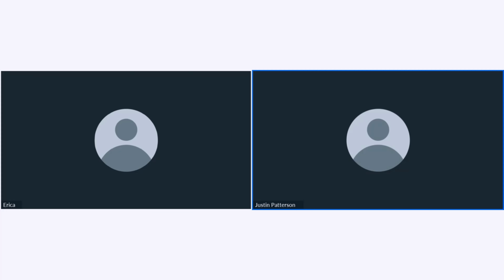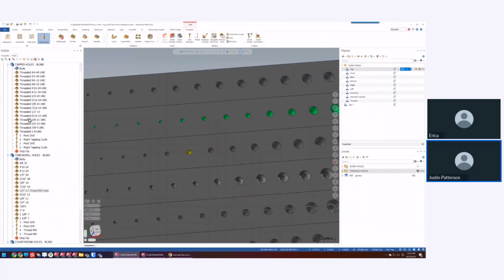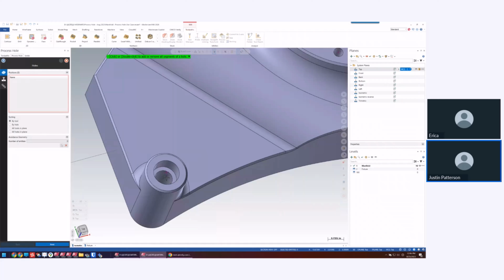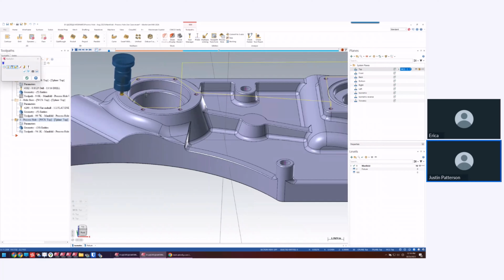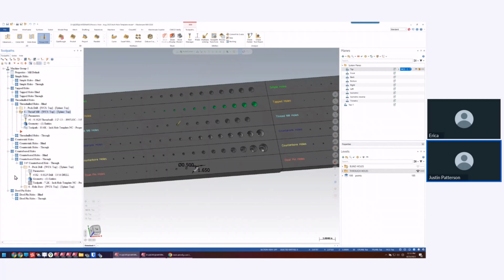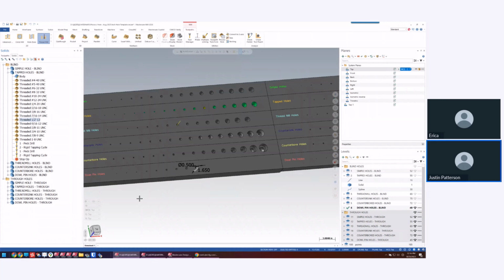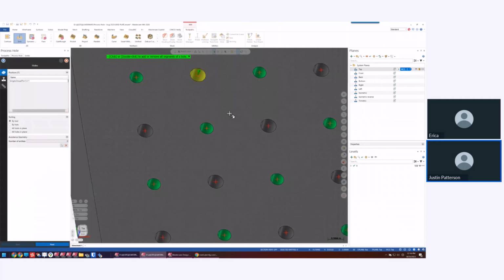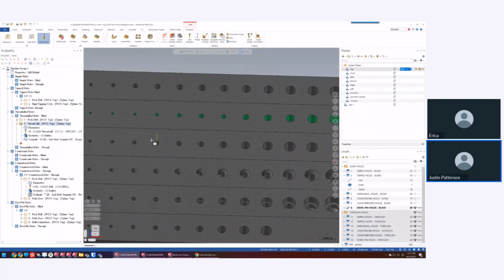How to Use the Process Hole toolpath in Mastercam | Automate Your CNC Holemaking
Mastercam Process Hole toolpath tutorial — learn how to automate holemaking, streamline CNC programming, and save machining time with this powerful feature.

Learn how to unlock the full power of the Process Hole toolpath in Mastercam. This webinar walks you through step-by-step strategies to automate holemaking, improve consistency, and drastically cut programming time.

🔹 What Process Hole is and when to use it
🔹 Setting up and customizing holemaking strategies
🔹 Automating toolpath selection across multiple hole types
🔹 Real machining examples showing time savings and accuracy improvements

Process Hole streamlines one of the most common machining operations, giving you faster results and repeatable workflows you can trust.